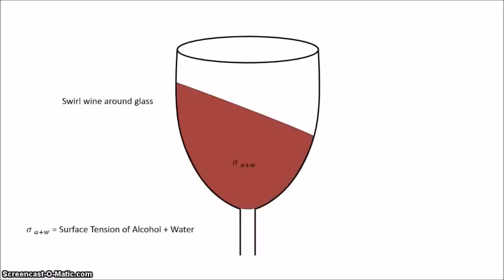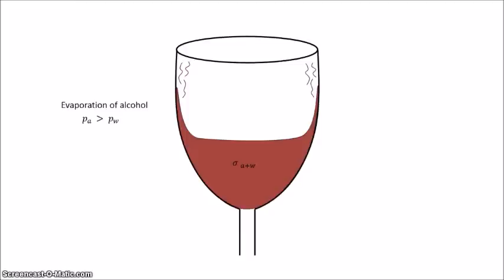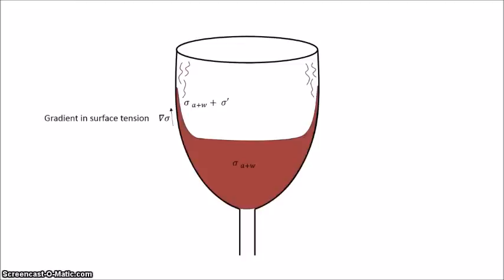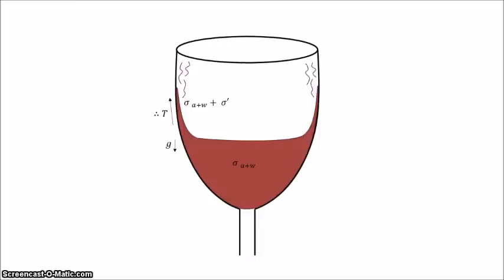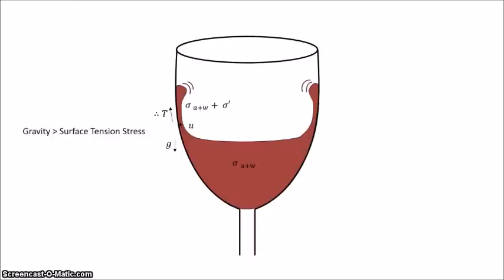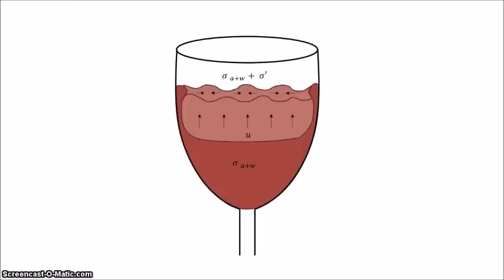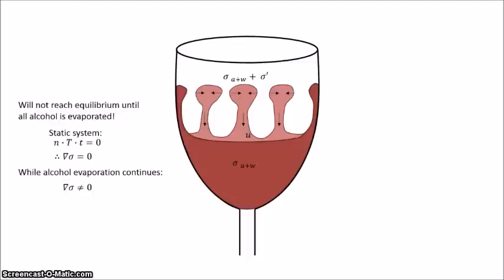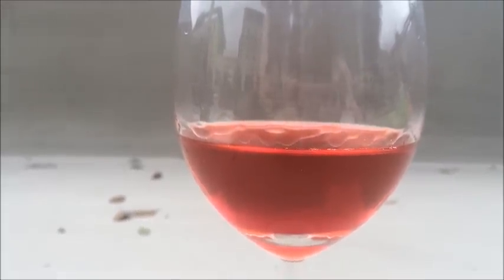The Marangoni Effect: Tears of Wine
Wine, science, hydrodynamics, good times and good people combine for an awe-inspiring performance. "Two thumbs up." - Professor Fringer. "I'm showing this at all my dinner parties!"- Kurt.